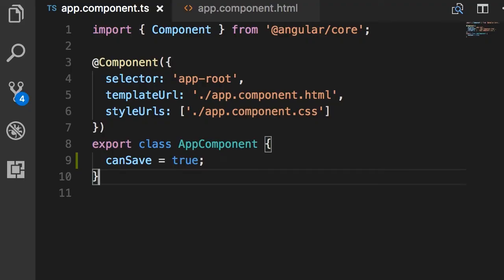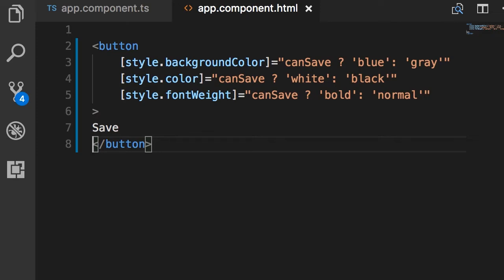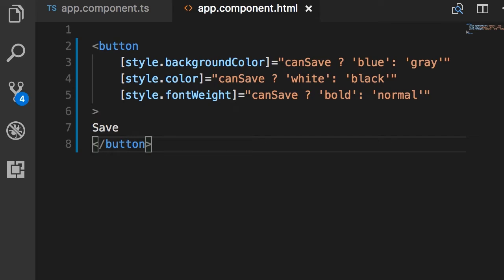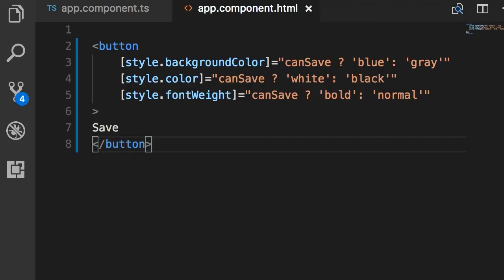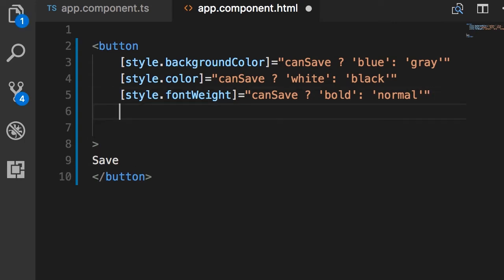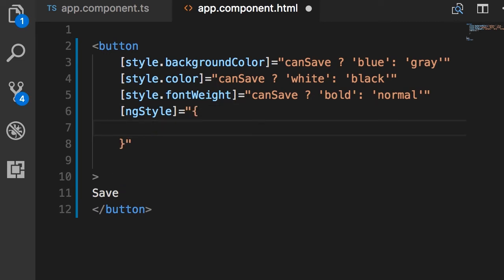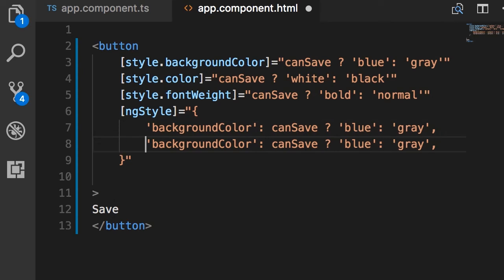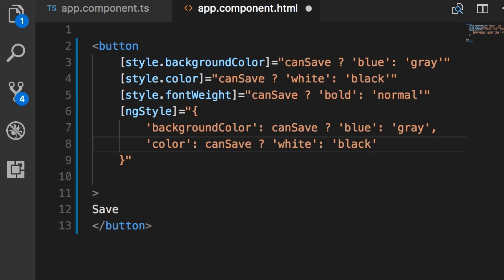Angular | Beginner to Pro #77 - ngStyle [By Mosh Hamedani]